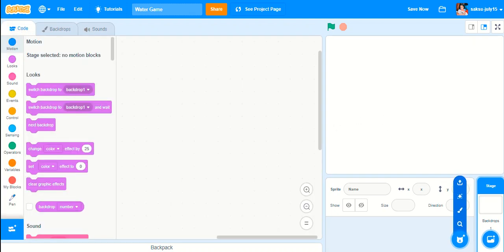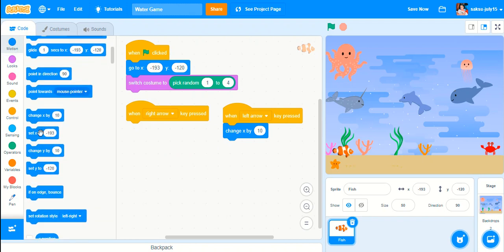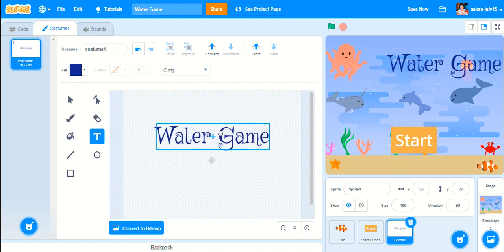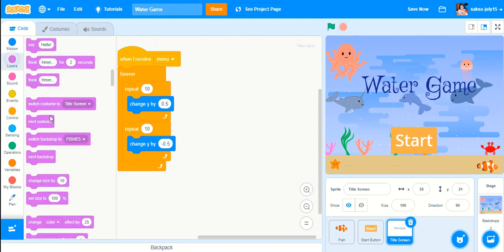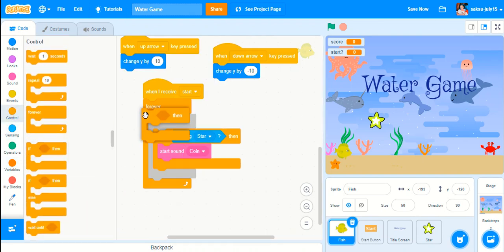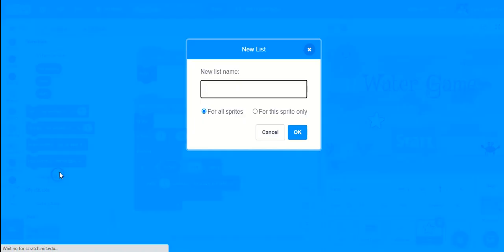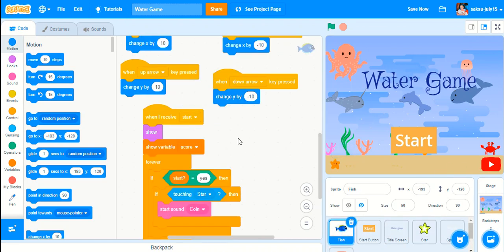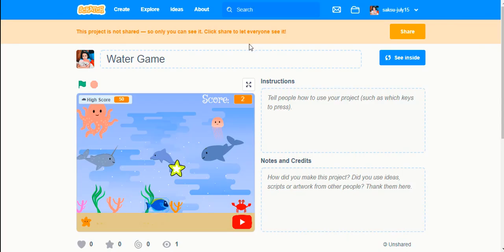how to make a water game in online scratch 3.0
have fun